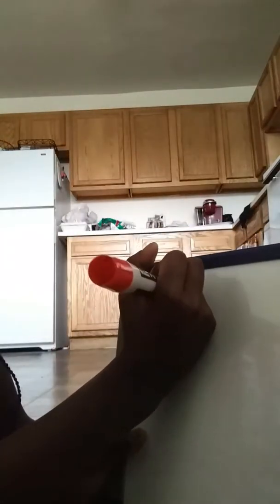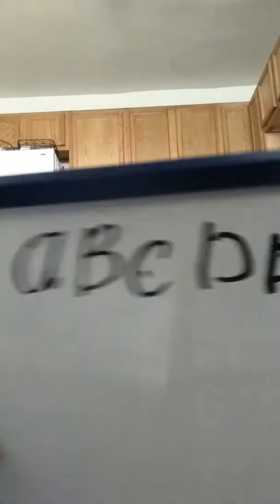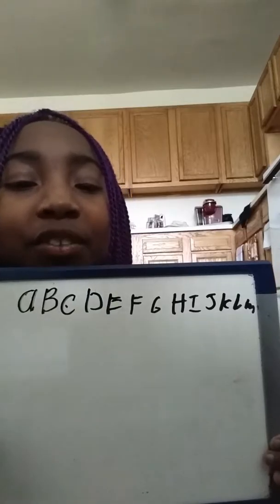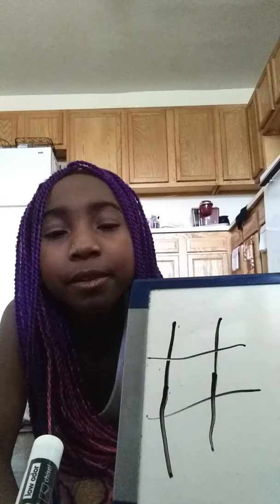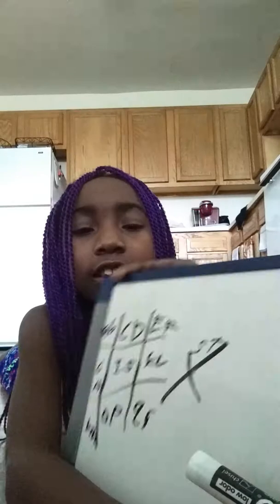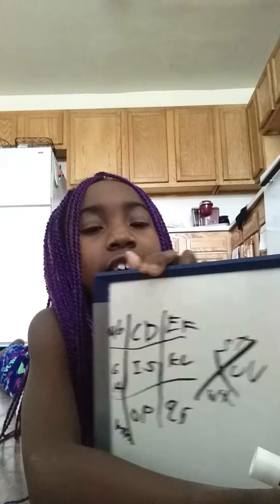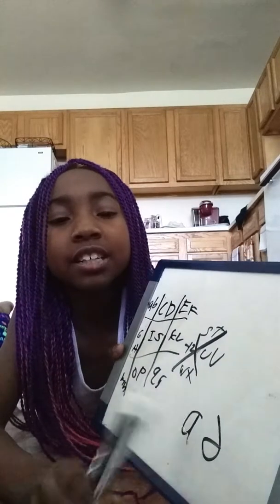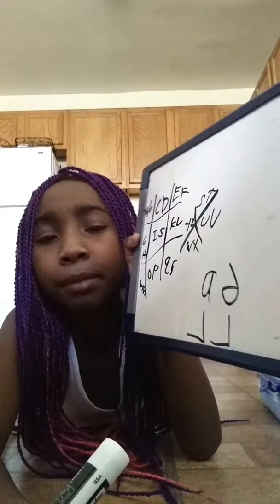How to write in secret code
I found 2 ways to write in secret code so hope you like them.